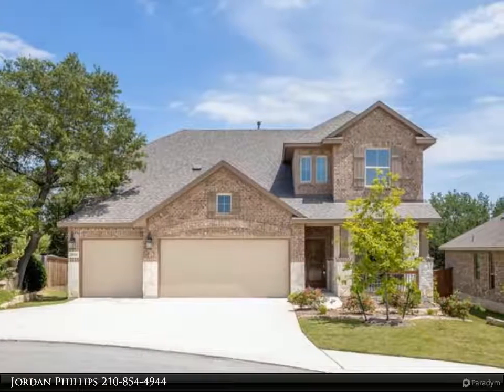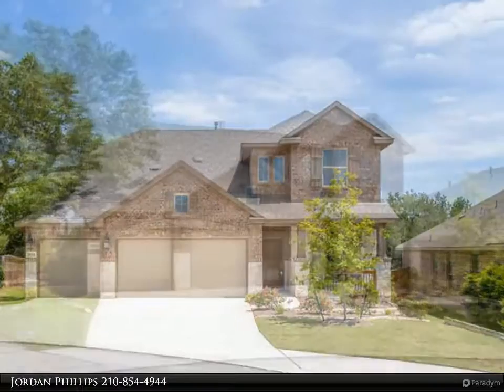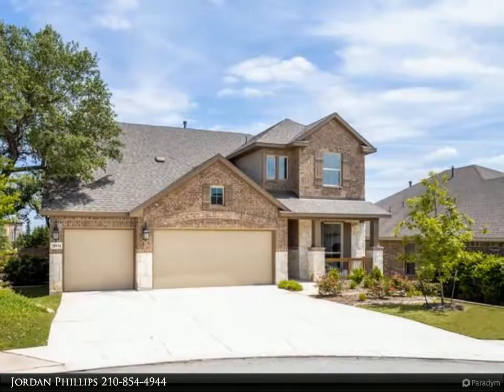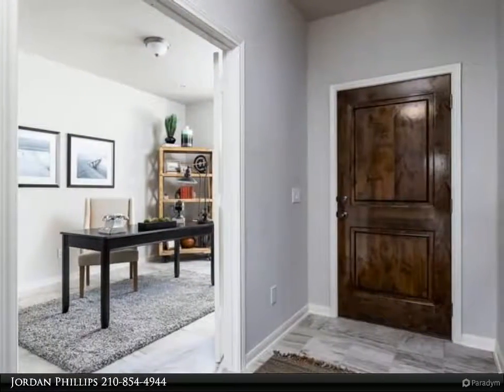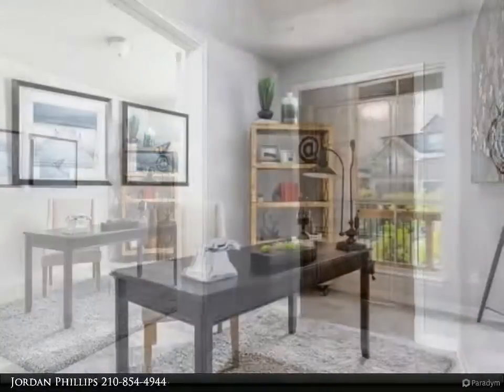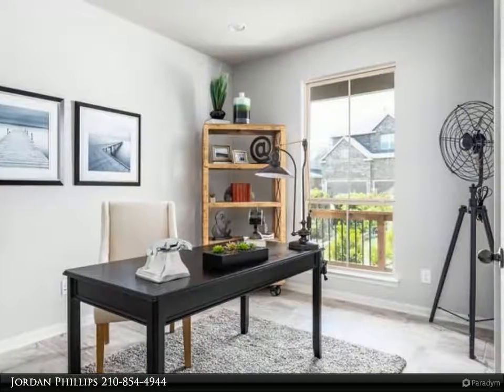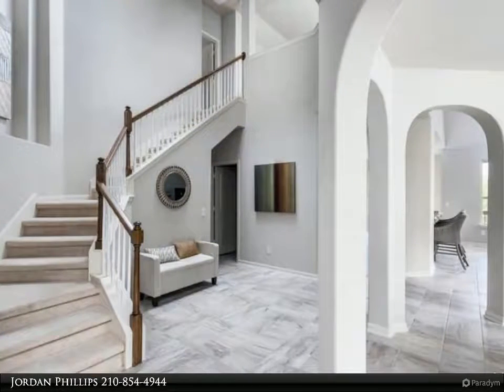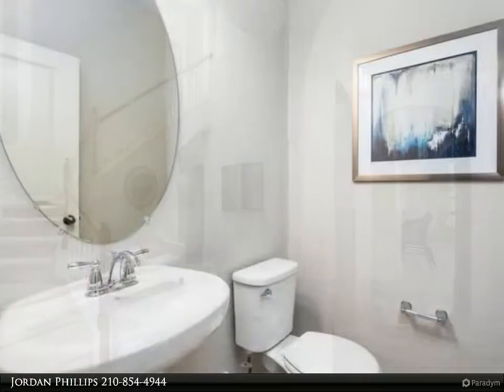18723 WILD ONION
Come see this beautiful Sitterle 4 bedroom, 4 bathroom home has a study, game room, and a dining area that backs up to a .25 acre green belt for amazing privacy! The lot is nice and level with a pool sized backyard as well. Home features stainless steel appliances including a double over, and there's also tile wood flooring throughout the common areas on the first floor. The secondary bedrooms also have walk- in closets, it's not often you get large closests for secondary bedrooms! Don't miss out on this spacious, lovely home!

4 full bath

Jordan Phillips
Phillips & Associates Realty